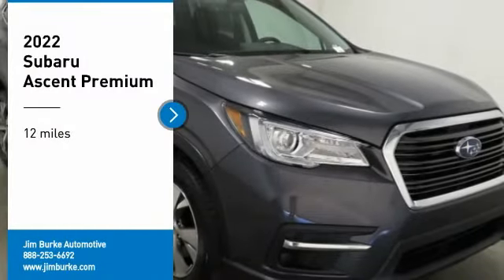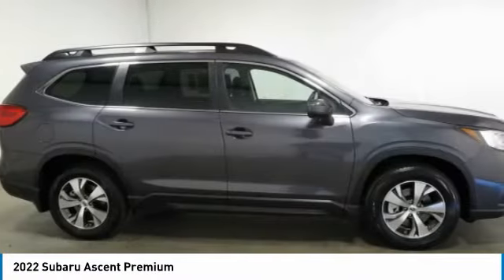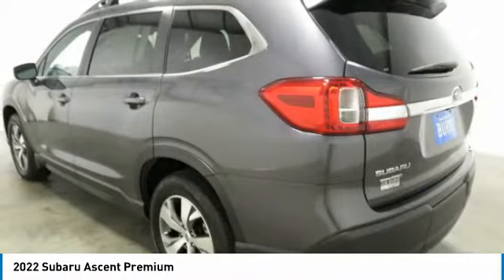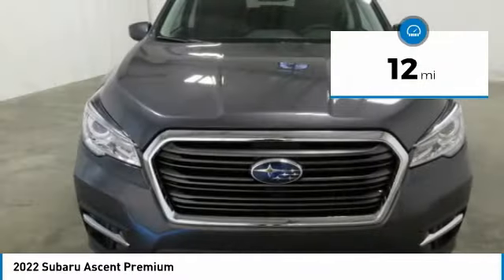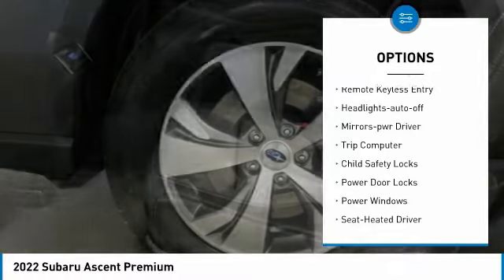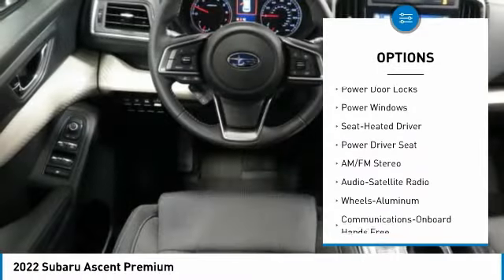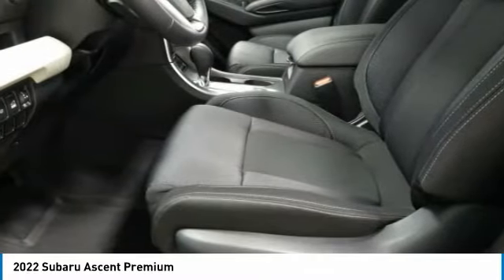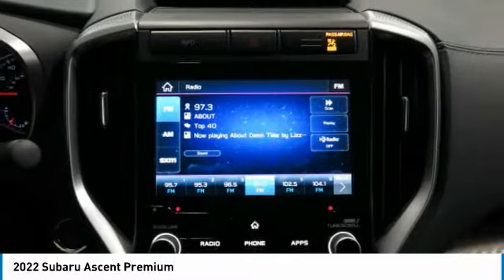2022 Subaru Ascent Birmingham AL SU22296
2022 Subaru Ascent Premium

NOW OPEN! TO KEEP YOU SAFE, WE DELIVER!brbrBUY ONLINE-TEXT-EMAIL-CHAT-PHONE AND WE WILL DELIVER YOUR NEXT VEHICLE TO YOUR DOOR!brbrFROM OUR SALES FLOOR TO YOUR DOOR!brbrIT'S THAT EASY!brbrRecent Arrival! MAGNETITE GRAY 2022 Subaru Ascent Premium AWD Lineartronic CVT 2.4L 4-Cylinder DOHC 16V 21/27 City/Highway MPGbrbrbrPrice amount shown includes Mfg. Incentives, Jim Burke Protection Package, additional incentives can include, (Military, College Grad, Valued Owner or Competitive Owner). Offers, incentives, discounts and financing are subject to expiration and other restrictions. Customer must finance with dealer, see dealer for qualifications and complete details. Consumer has the option to return vehicle within Five Days of original date of sale for A VEHICLE OF EQUAL OR GREATER VALUE. The vehicle must be exchanged or returned during the applicable time period in the same condition as it was upon delivery to the purchaser, subject to normal wear and tear. Pricing does not include dealer add ons. *All mileage shown is approximate. Demonstrations and test drives will alter the original inventoried mileage. While we make every effort to ensure the data listed here is correct, there may be instances where some of the pricing, mileage, options or vehicle features may be listed incorrectly as we get data from multiple data sources.   Price includes Jim Burke VIP & Appearance Package.